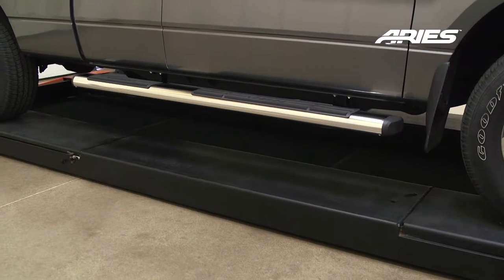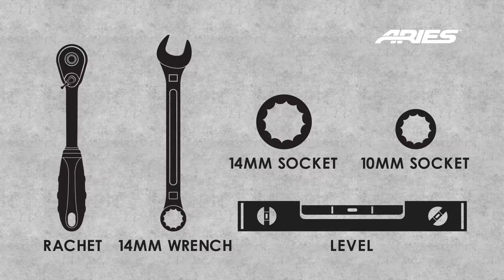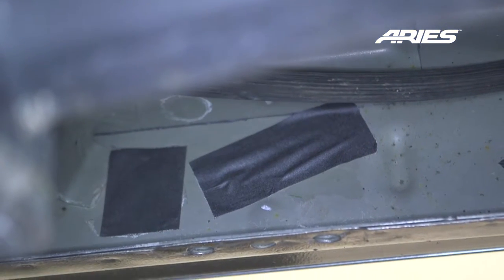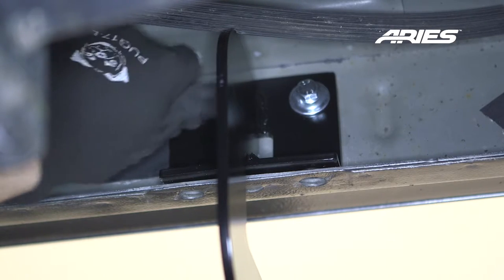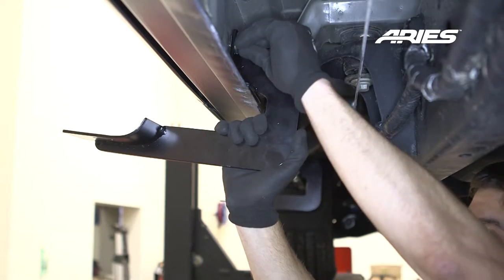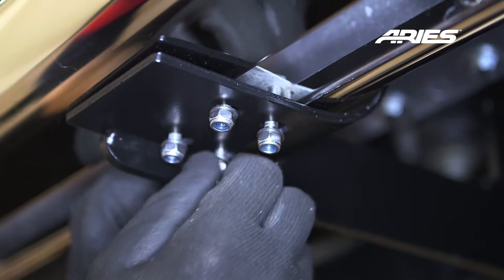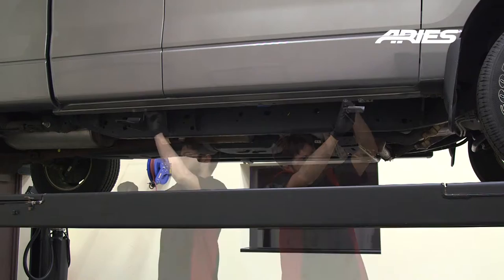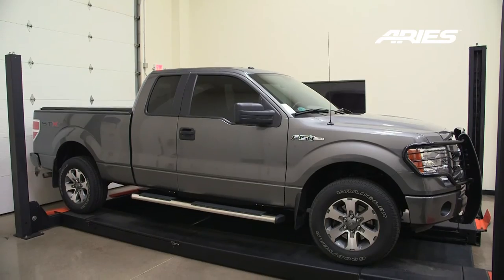ARIES Side Bar Install: 6" SS Ovals 4504, S2875 on Ford F-150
This video demonstrates the installation of the ARIES S2875 6" Oval Side Bars on a 2013 Ford F-150 Super Cab.  These side bars are available in a stainless steel finish.  For this installation, we used the 4504 bracket.  These brackets are vehicle specific.

Features Include:
304 stainless steel
OE style tubular construction
Extra-wide, anti-skid step pad

(4504) Vehicle Coverage:
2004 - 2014 Ford F-150 SuperCrew
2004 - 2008 Ford F-150 SuperCrew (excl. Heritage Ed.)
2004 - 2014 Ford F-150 SuperCab (excl. Heritage Ed.)
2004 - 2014 Ford F-150 Reguar Cab (excl. Heritage Ed.)

Part #
4504 (Bracket)
S2875 (Stainless steel side bar)